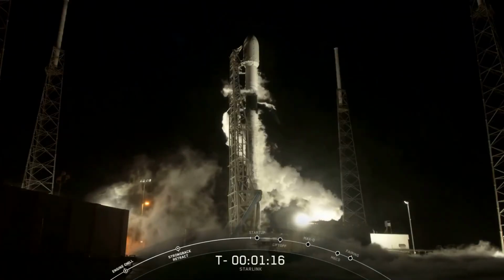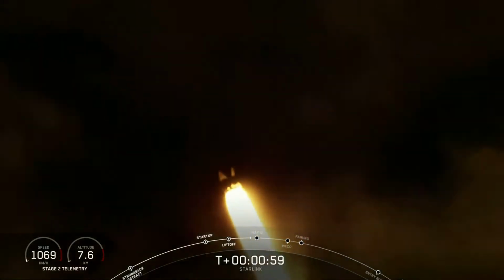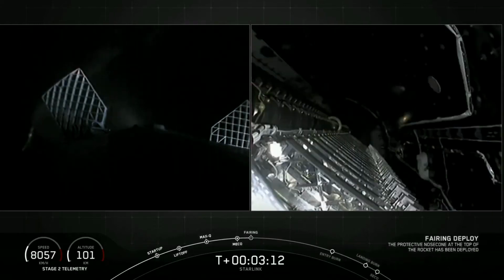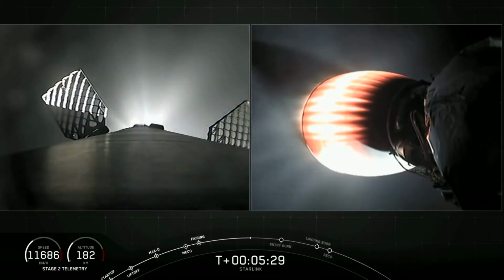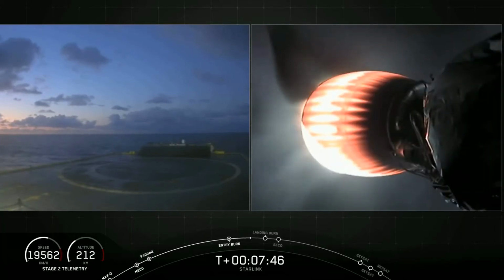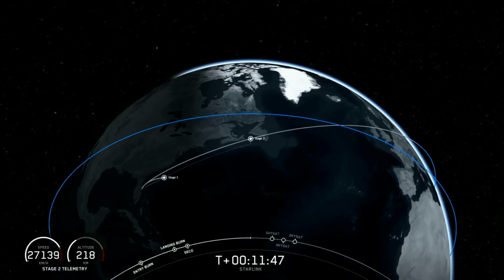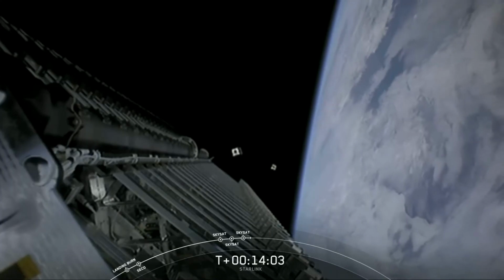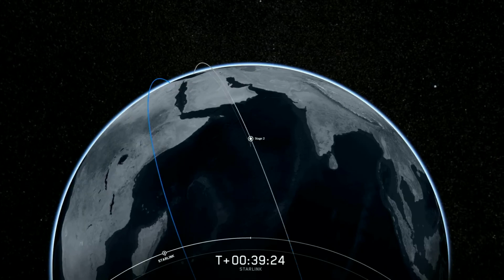Rakaman: Roket Falcon 9 melancarkan 58 satelit Starlink dan 3 satelit SkySats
Pelancaran!

Sebuah roket Falcon 9 telah dilancarkan dari SLC-40, Stesen Tentera Udara Cape Canaveral, Florida, Amerika Syarikat, membawa 58 satelit komunikasi internet Starlink dan 3 satelit pengimejan SkySats ke orbit rendah Bumi berukuran kira-kira 366.8 km x 212.7 km dengan kecondongan 53º.

Pelancaran telah dilakukan pada Sabtu, 13 Jun 2020, 17:21 waktu Malaysia (05:21 waktu tempatan).

SpaceX